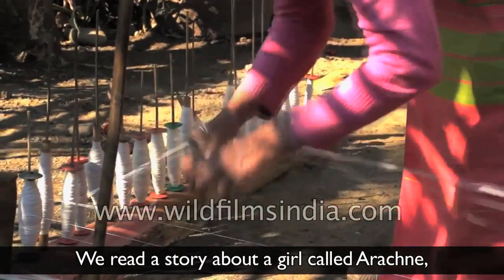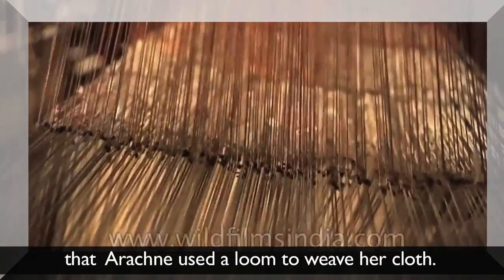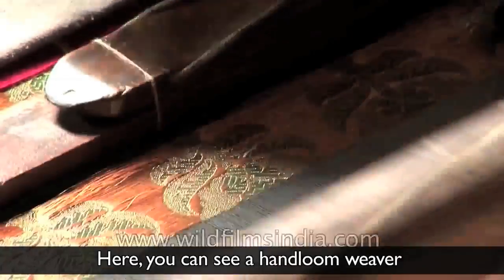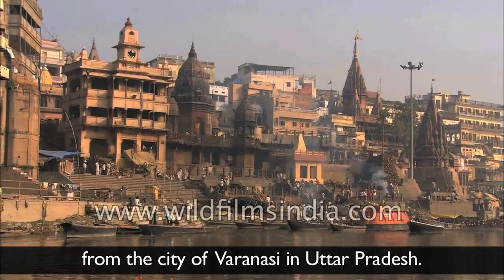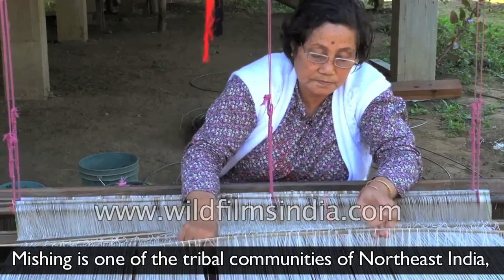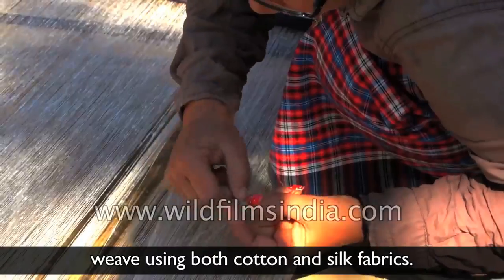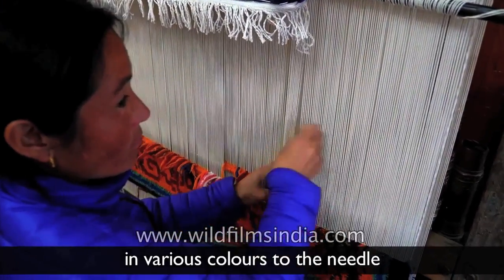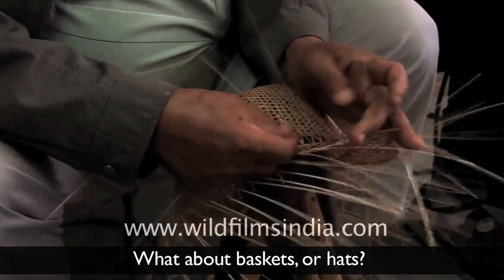Weaving with a Loom in India